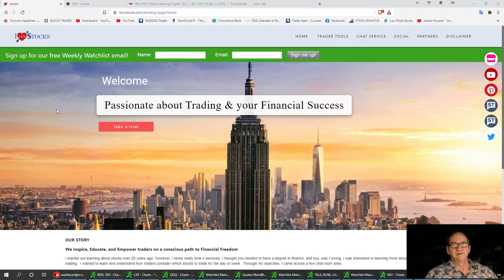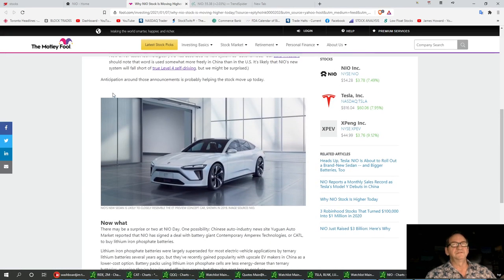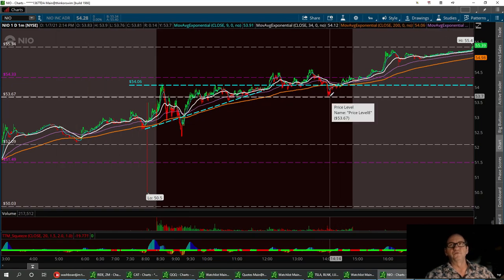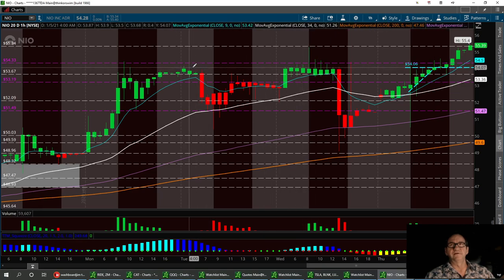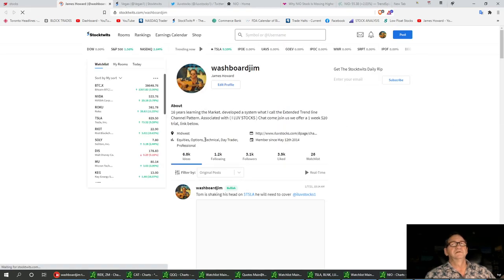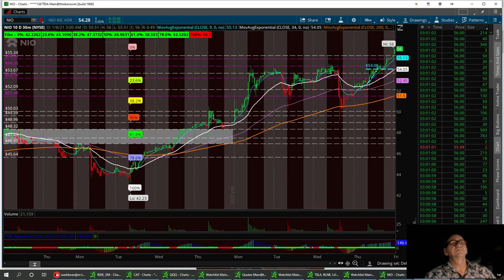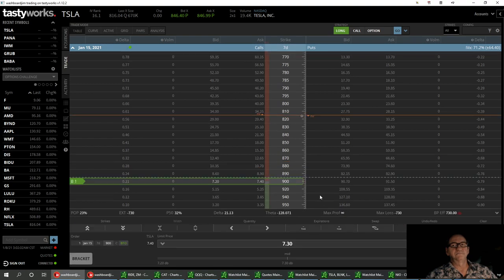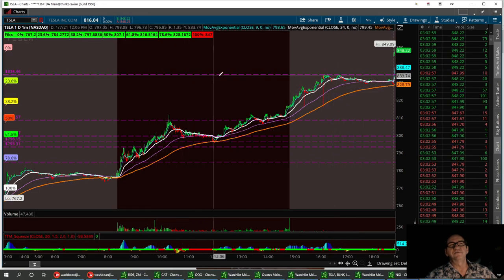Technical Analysis with Washboardjim Bullish on NIO TSLA